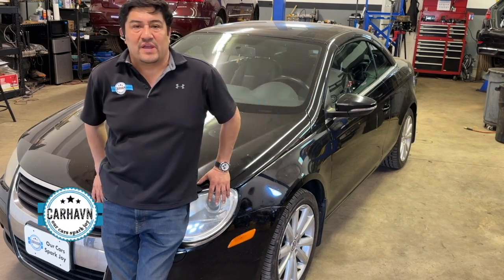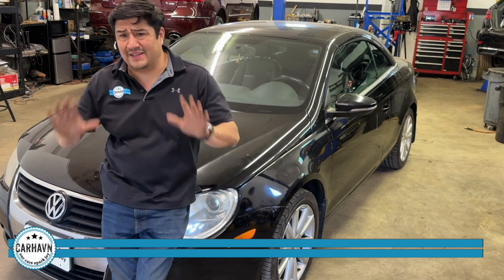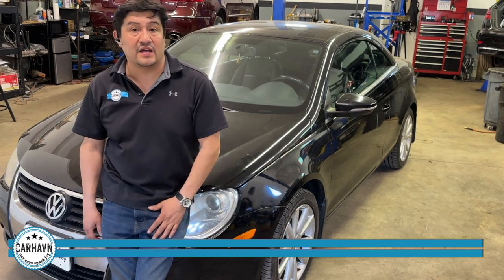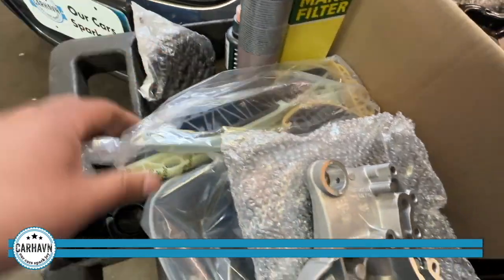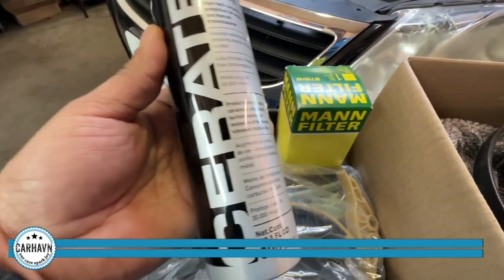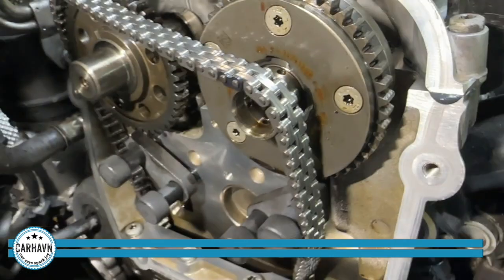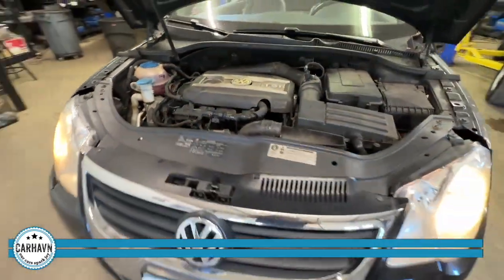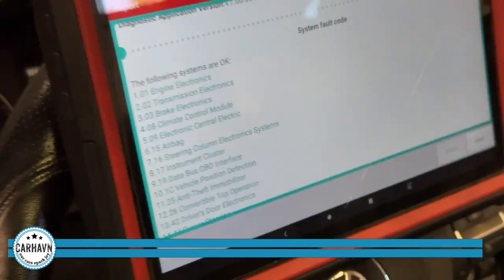Carhavn Replaces VW 4-Cylinder Engine Timing Chain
VW has a long history of manufacturing highly efficient 4-cylinder engines since at least 1972. The most recent iteration is the EA888, which power many of the most popular models including the Jetta, GTI, GLI, Tiguan, and one of our all-time favorites, the EOS hardtop convertible.

The EA888 is a technologically advanced, powerful, and very fuel efficient power plant. It came in 3 generations, as VW continued to perfect and refine it over time. As it is in such widespread use, its weak spots are well-known, and proven solutions have been developed to address them. Having worked in hundreds of them, we at CarHavn know them very well.
Our goal is to show our capabilities, and educate Euro owners about what a professional shop can do. Please understand we cannot respond to technical questions, as every situation is different. We advise finding a local trusted Euro shop, or call us if you are in the CT area.

This is NOT a DIY video. We cannot be held responsible for any damage you may do trying to replicate what is shown in this video. We are a professional shop, and many of the repairs we show here can only be done by professionals using specialized equipment. Thank you for understanding!

- BMW / MINI
- Audi / VW / Porsche
- Mercedes-Benz

For appointment requests in CT, please call or visit our Please understand that we cannot provide technical advice without an appointment through our Service Center.